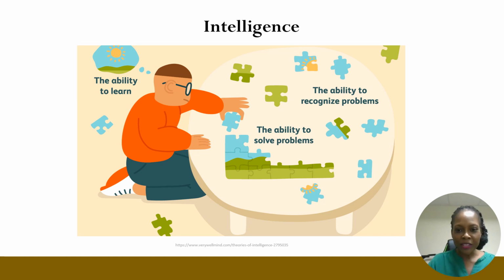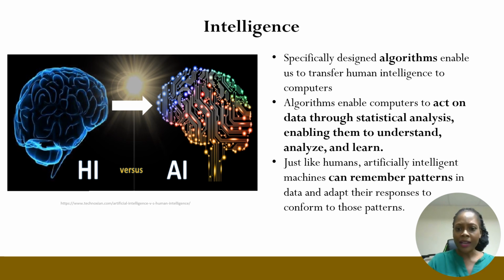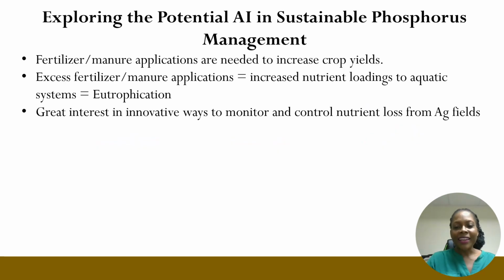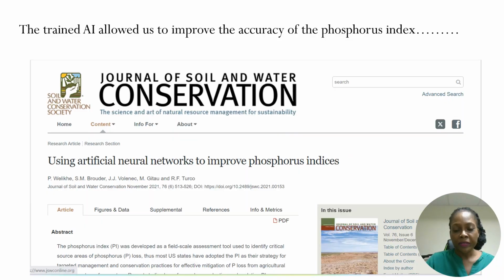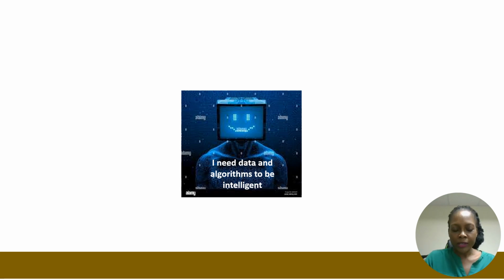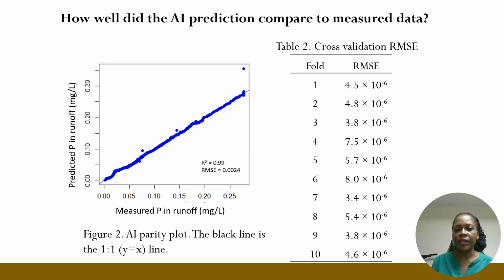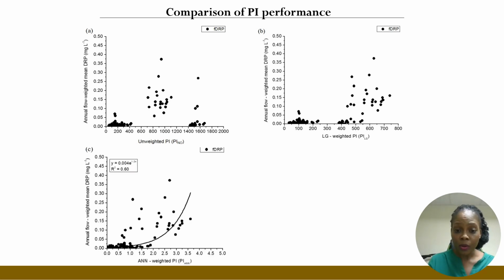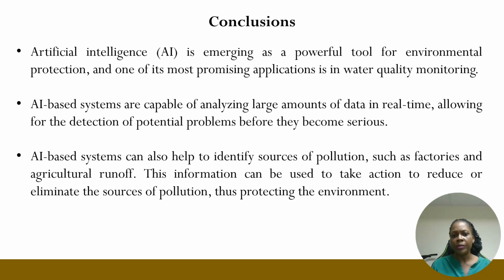Artificial Intelligence to help Model P Input-Output Relationships in Complex Agricultural Systems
Pauline Welikhe PhD, Senior Research Scientist, Phospholutions, Inc. presents at the Fertasa Soil Fertility and Plant Nutrition Symposium 2023.